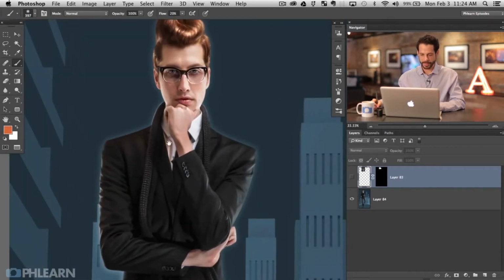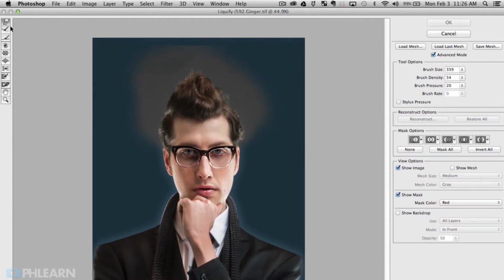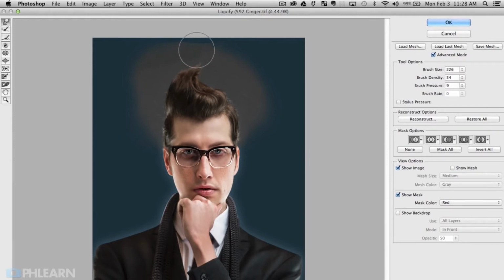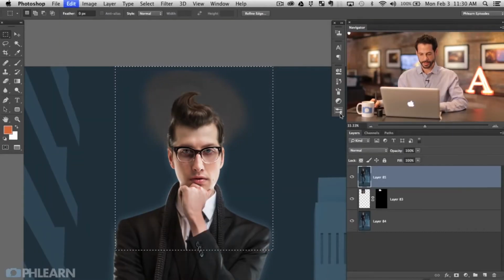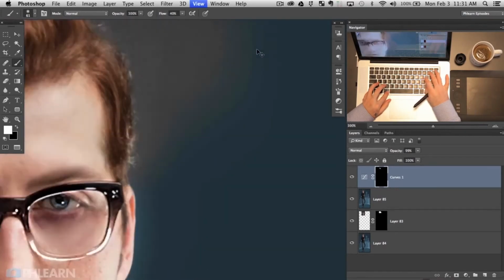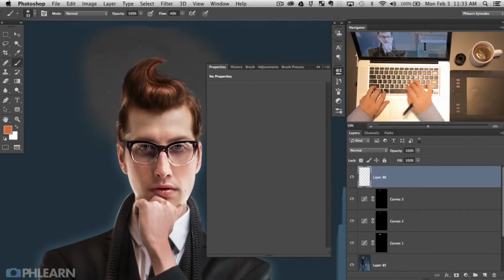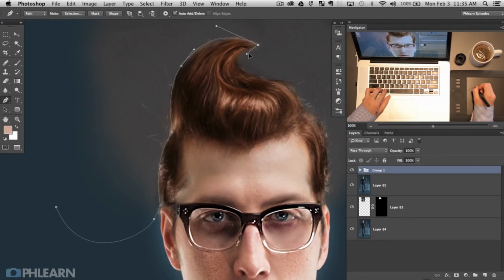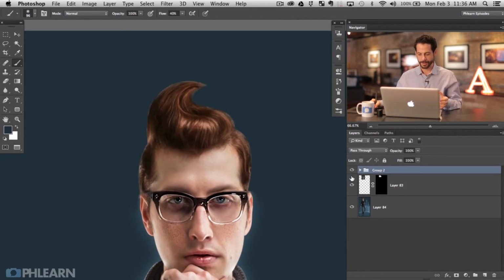How to Style Hair in Photoshop